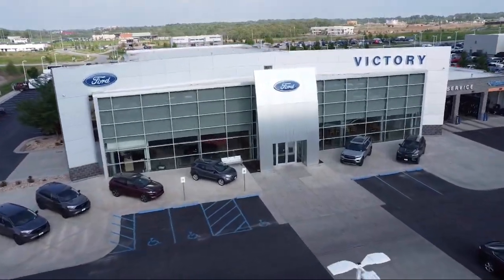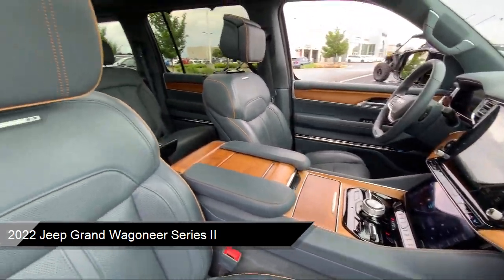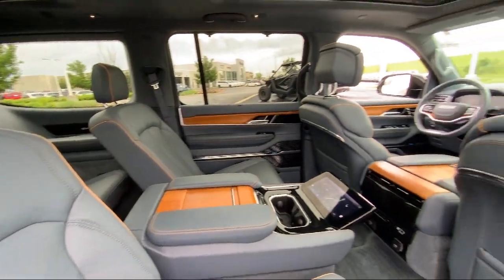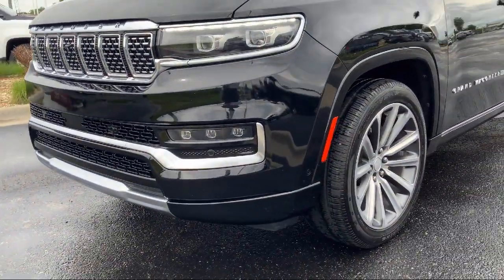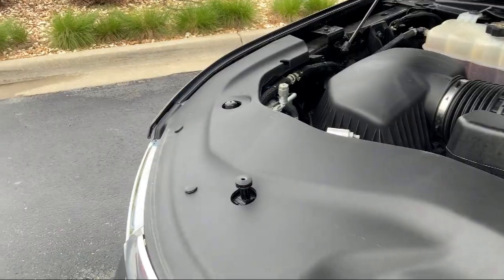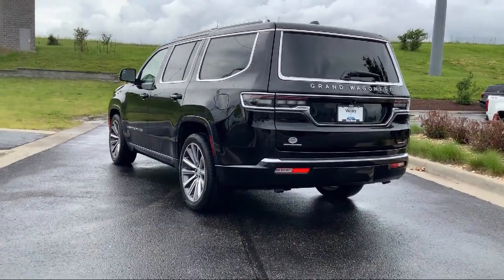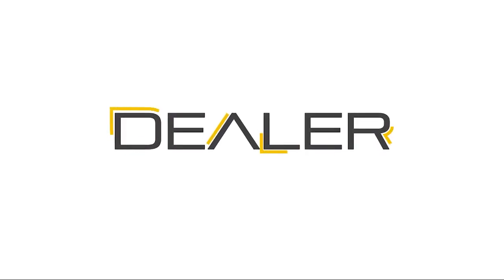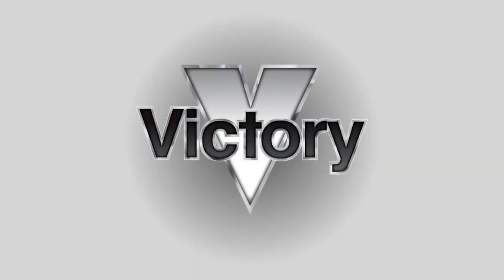2022 Jeep Grand Wagoneer Series II Sport Utility Kansas City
2022 Jeep Grand Wagoneer Series II Sport Utility Stock Number: FC22306A Vin:1C4SJVFJ8NS142806.
Victory Ford
1800 N 100th Terr